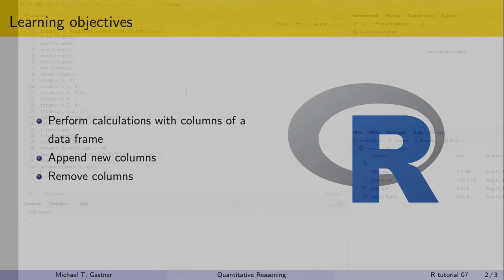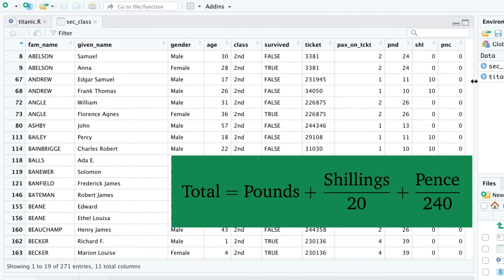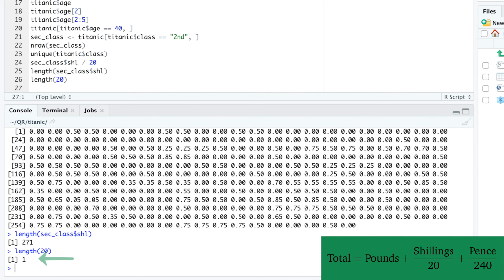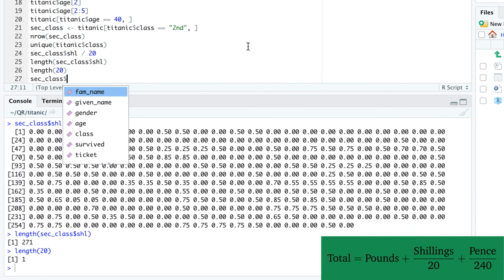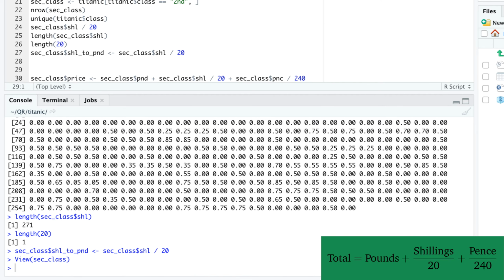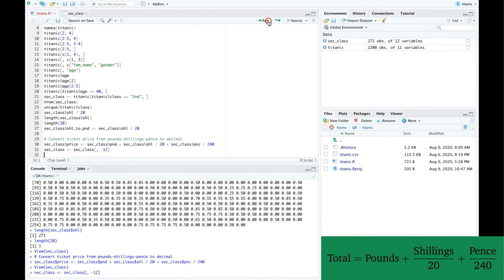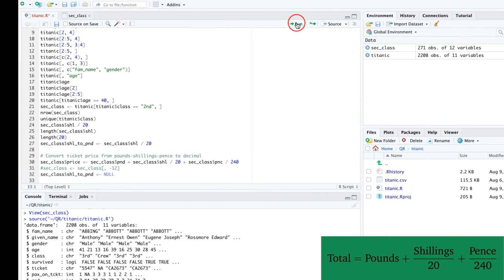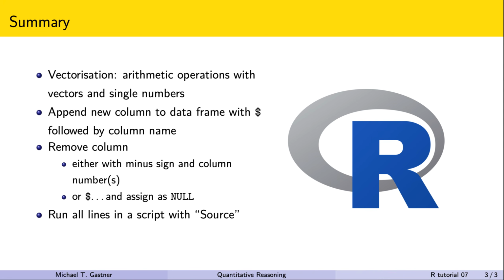R Tutorial 07: Appending and Removing Columns from Data Frames